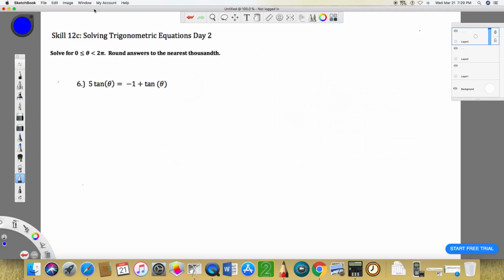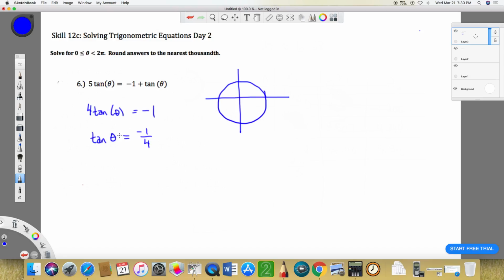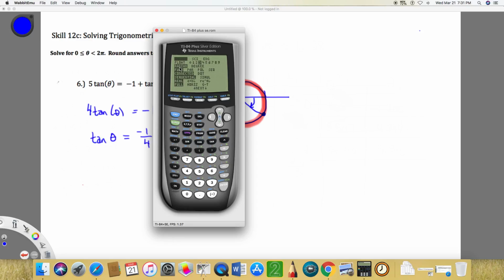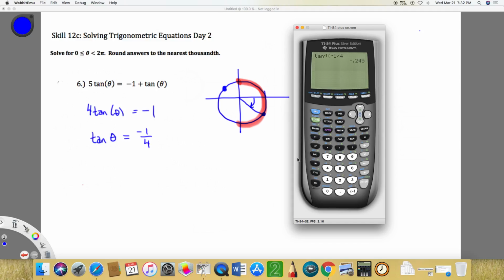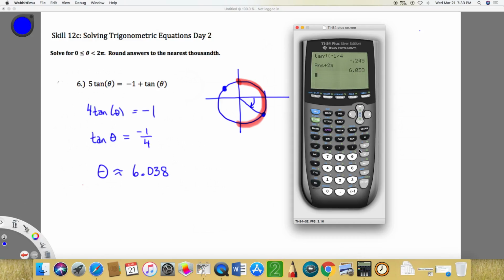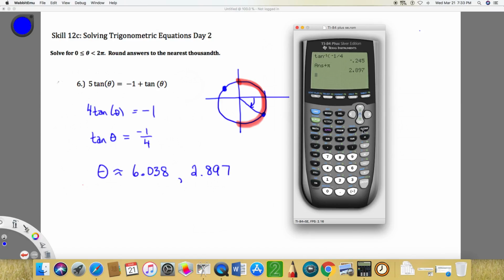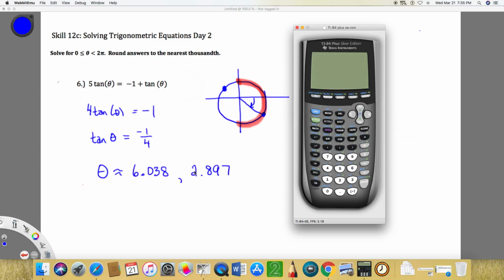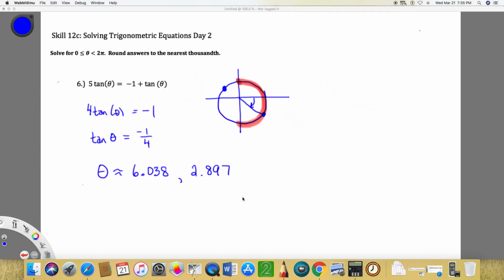Skill 12c Day2 problem 6 solution